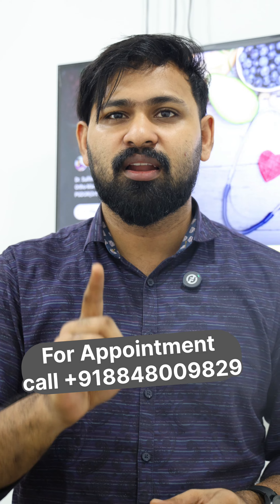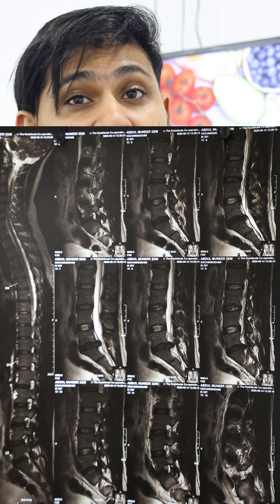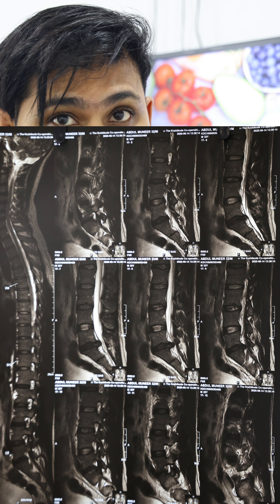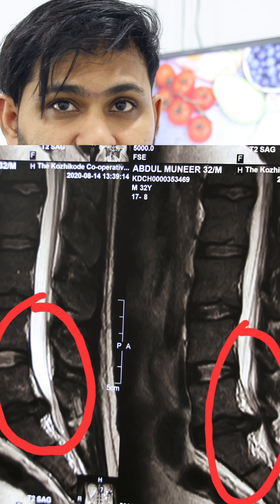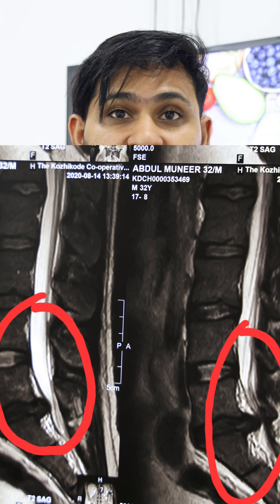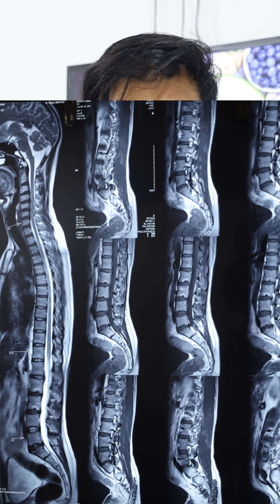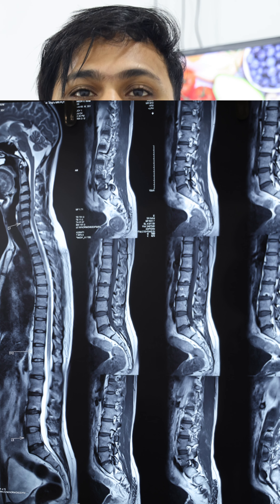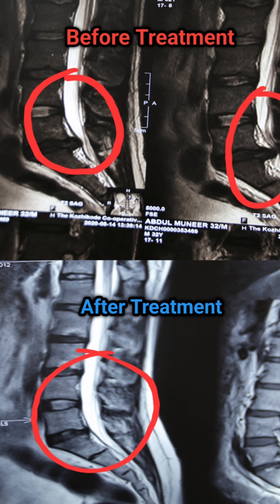Disc bulge treatment before & after Mri review